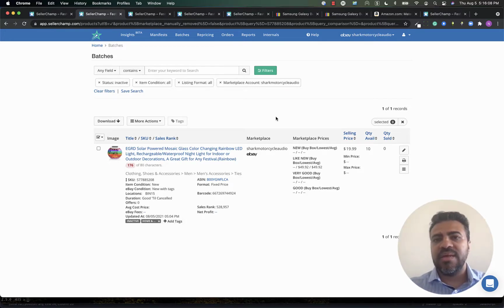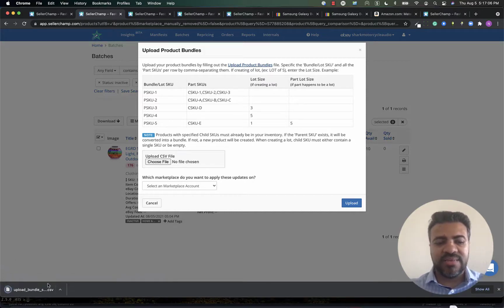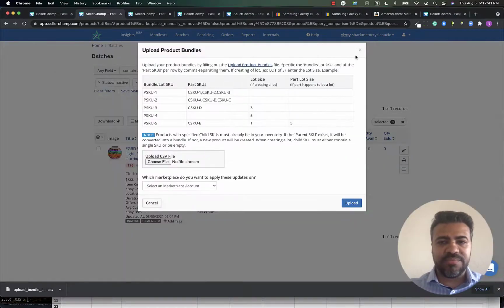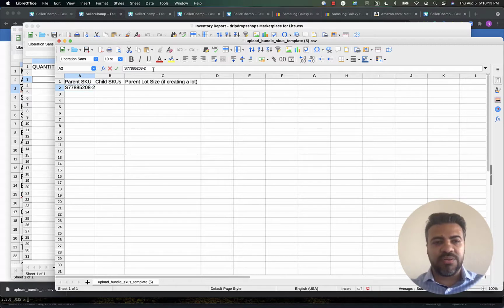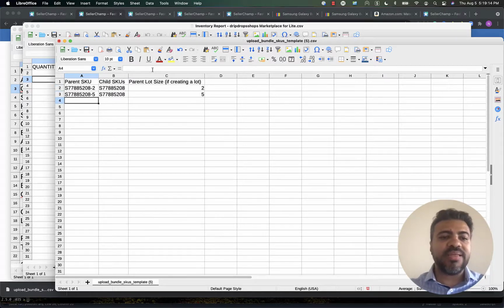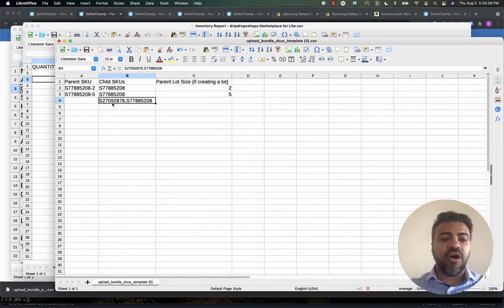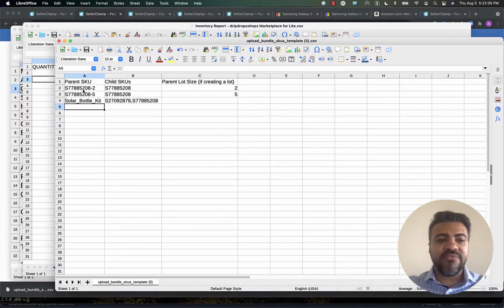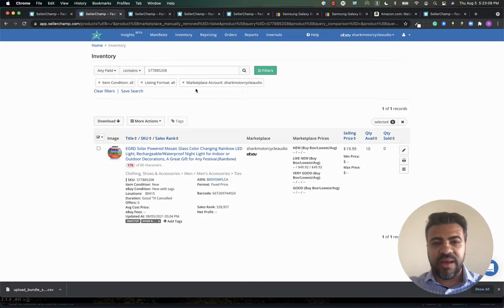Products: How to Upload Bundles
Learn how to configure and sell your items as bundles and kits. This video gives a detailed walkthru of how to configure your items in various bundles and kits and sell them across your selling channels. It also covers how to SellerChamp automatically syncs quantities.

SellerChamp™was designed by ecommerce commerce professionals and liquidation buyers that understand the bottlenecks of the reselling business. SellerChamp™ is a multi-channel listing and inventory management software that aggregates the most powerful tools to Scan, List, Cross-list, Ship products and manage your inventory. Streamline your listing and shipping process to increase sales by reducing cost with one-click API integrations to all marketplaces including Amazon, eBay and Walmart, etc, shopping carts such as Shopify, WooCommerce and BigCommerce to scale and grow your business quickly!